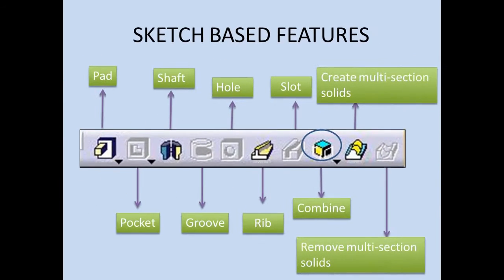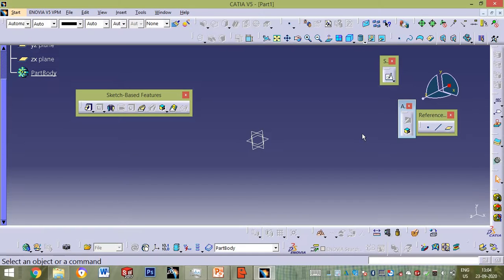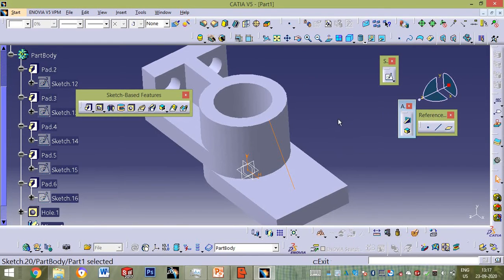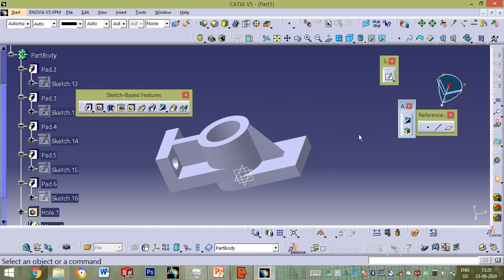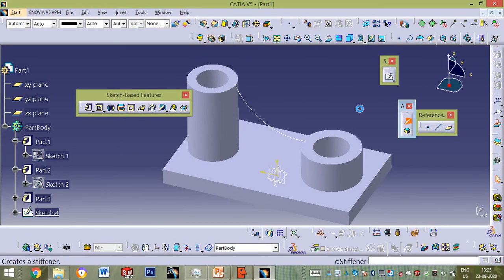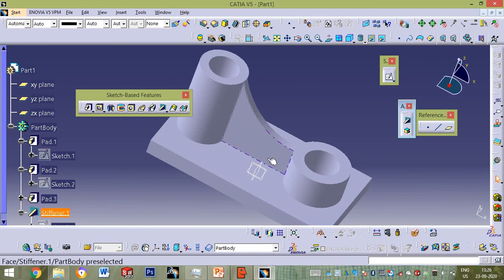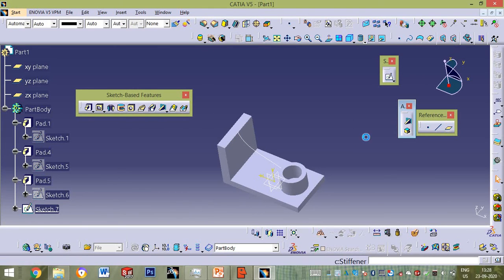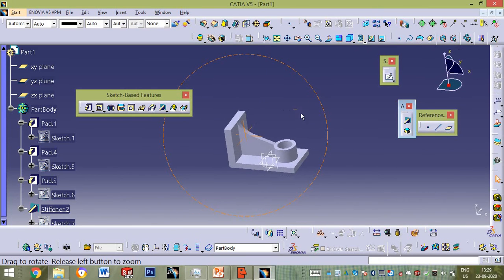solid combine and stiffner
this video will guide you to learn about solid combine and stiffener of catia  in english with  few examples.